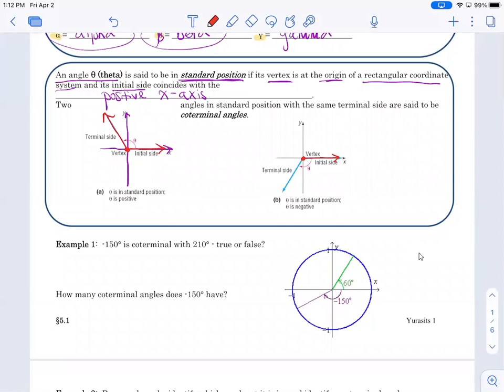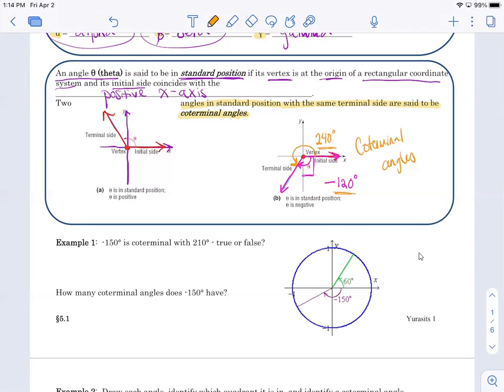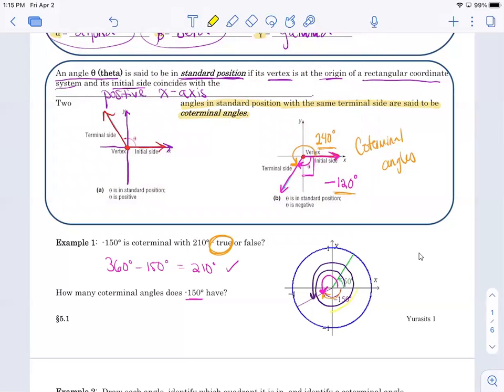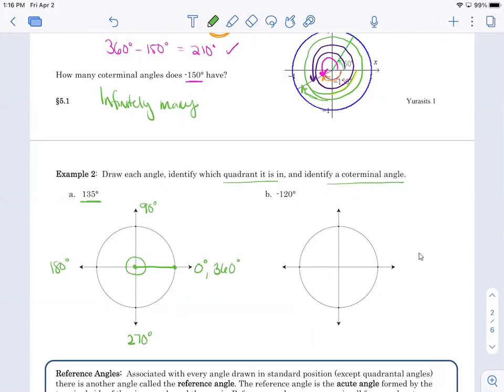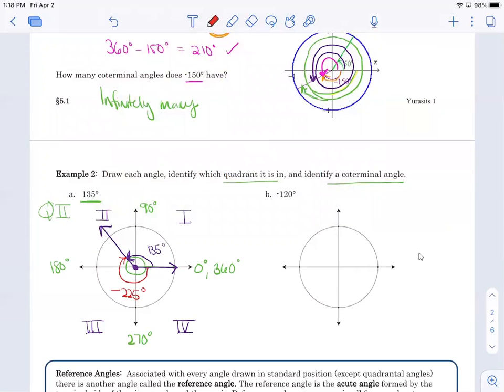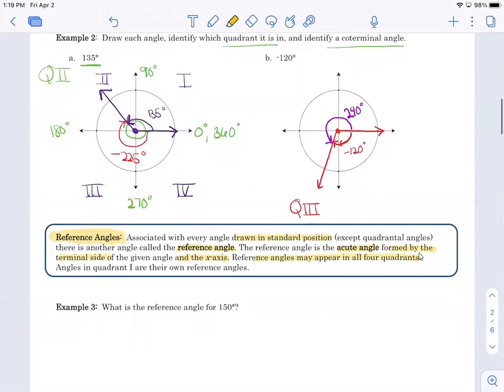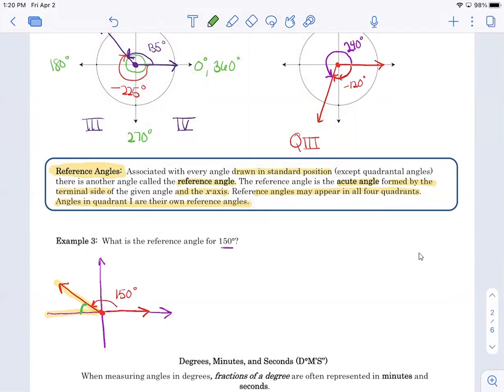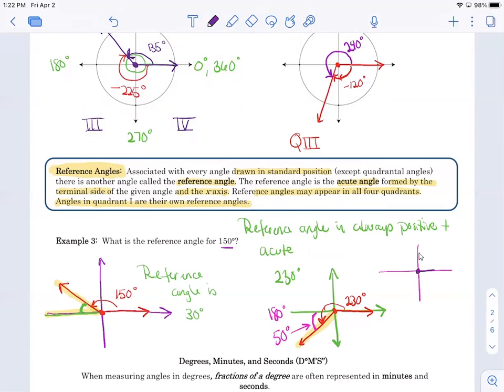Coterminal & Reference Angles